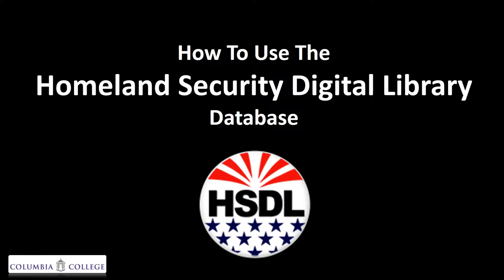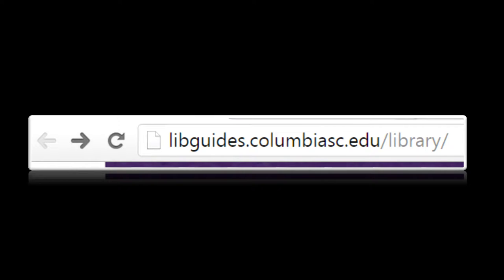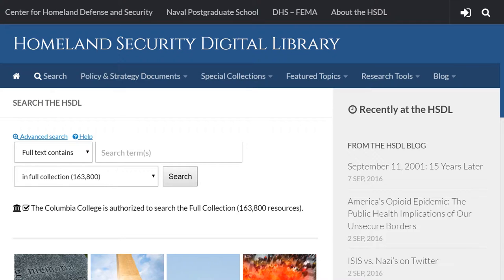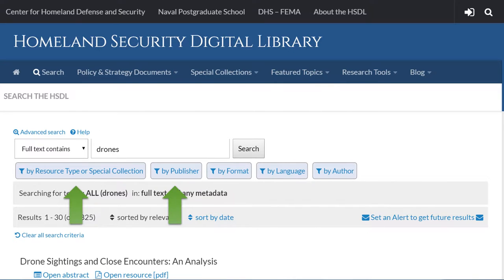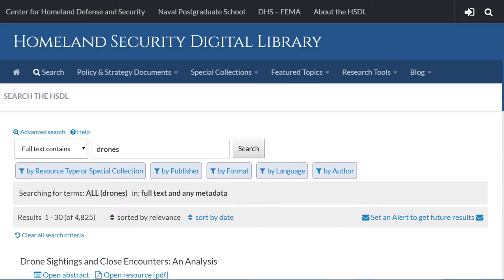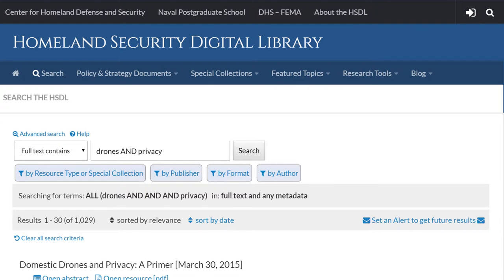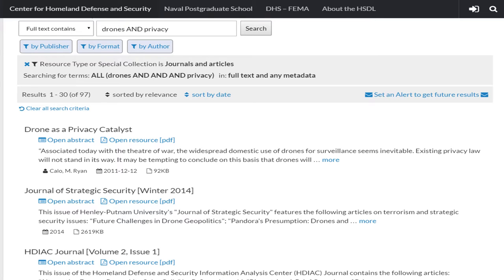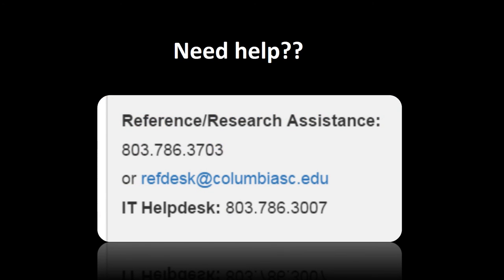How To Use The Homeland Security Digital Library Database